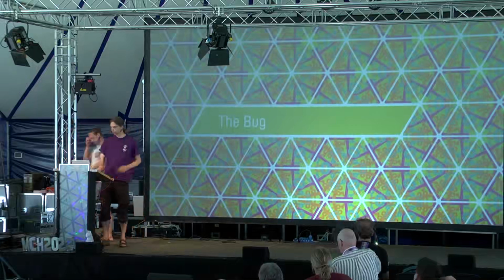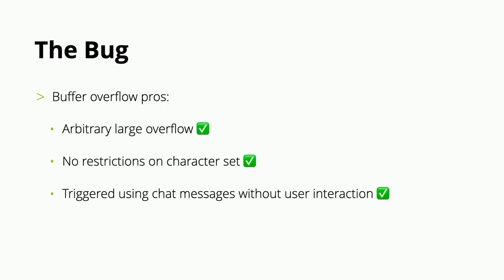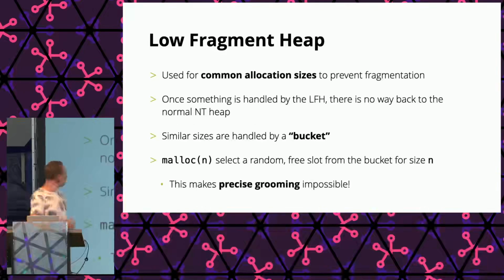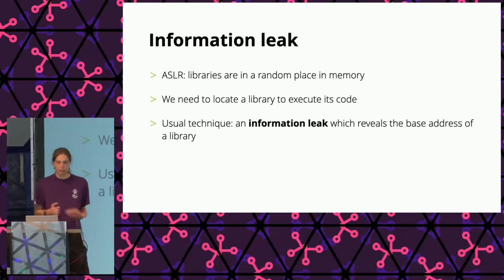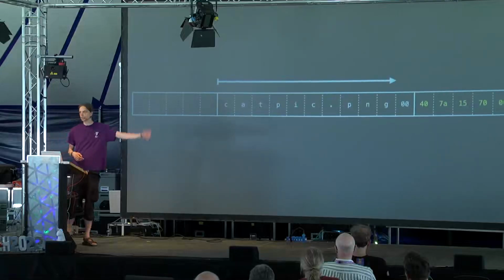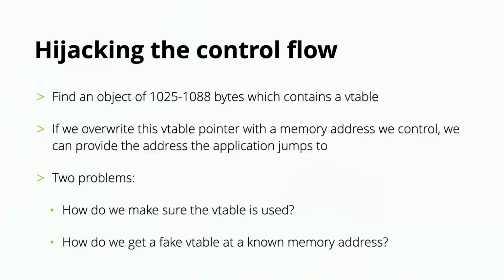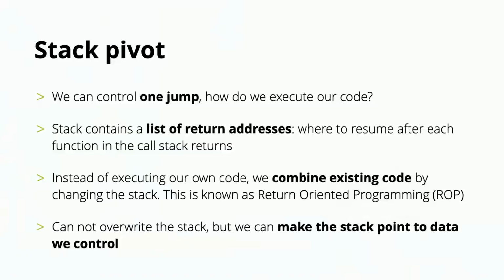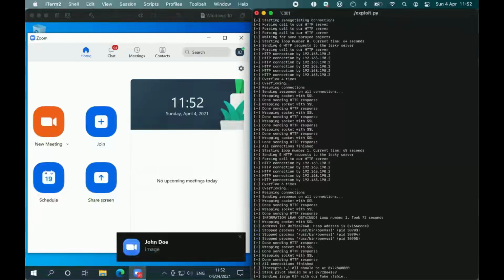Hacking the pandemic's most popular software Zoom